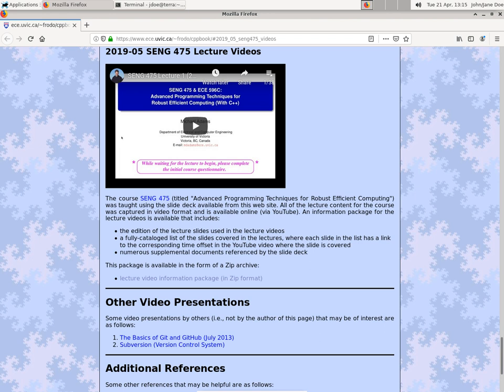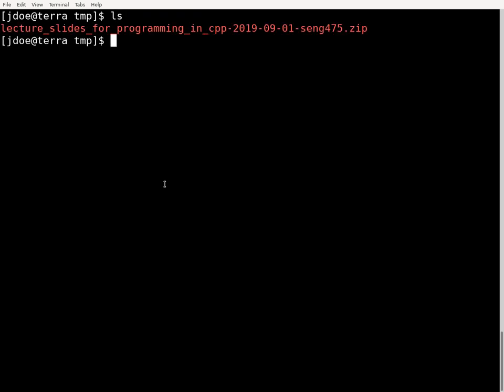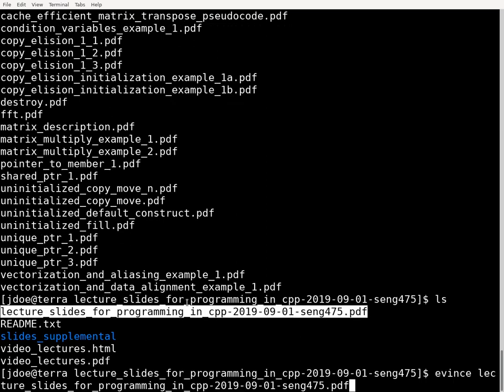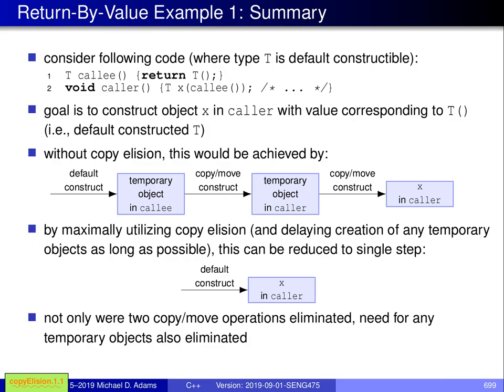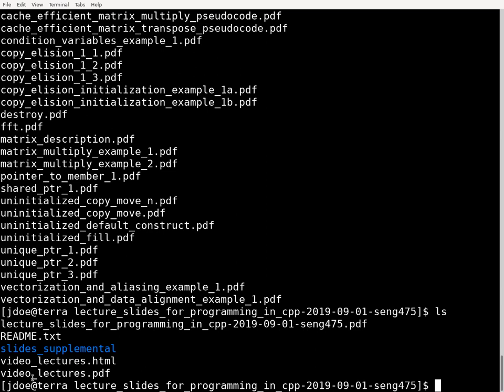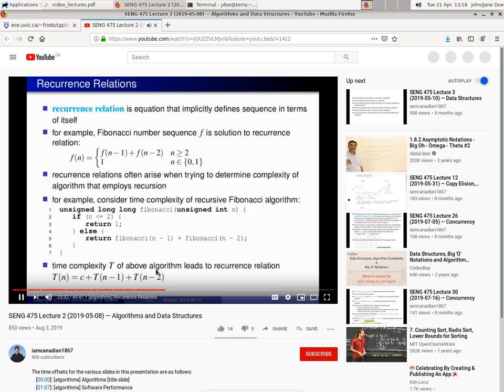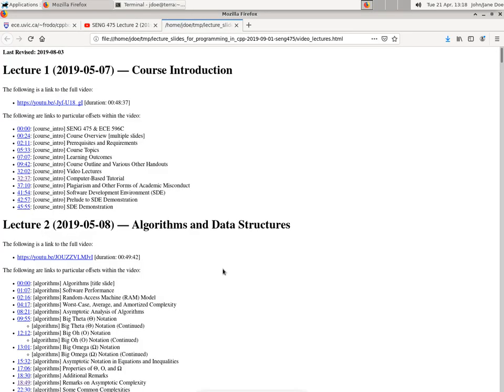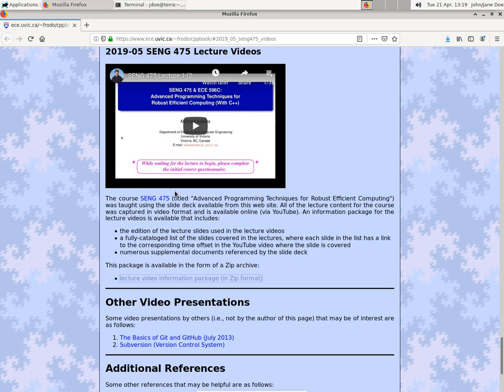2019-05 SENG 475 Video-Lecture Information Package